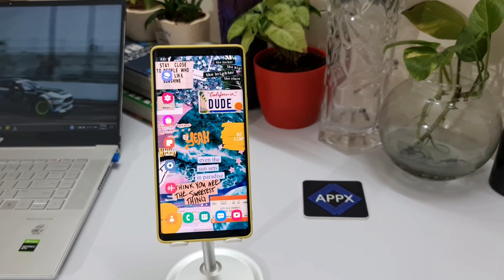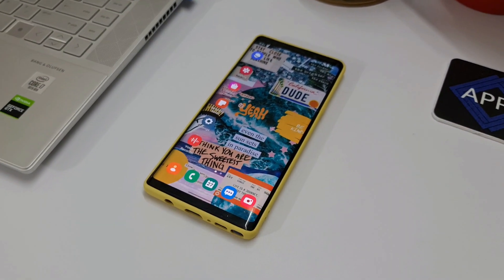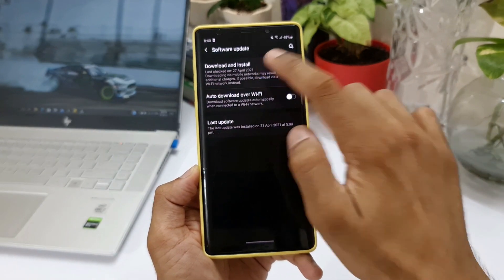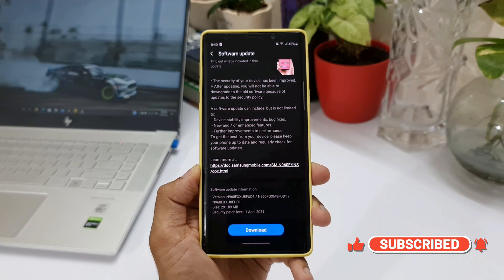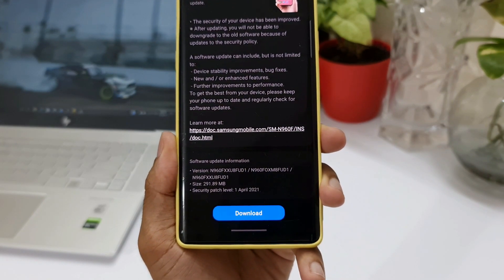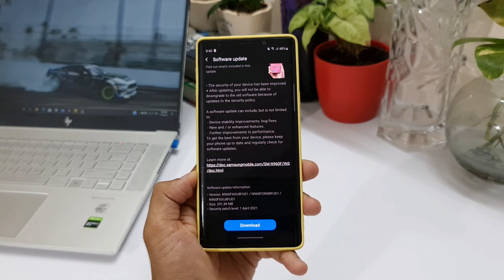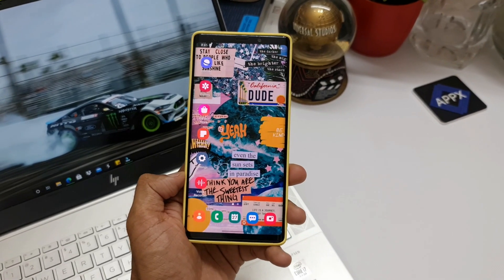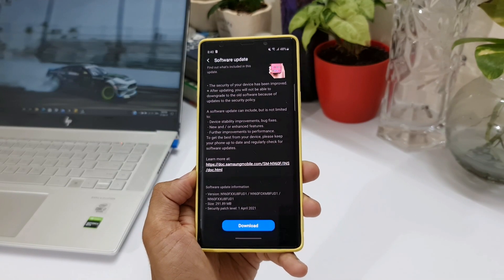Another New Update for Samsung Galaxy Note 9 within 8 days of the previous update !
Samsung has started rolling out the latest update for its galaxy note 9(Exynos) running on One UI 2.5. This is the patch for April 2021.

Best widgets